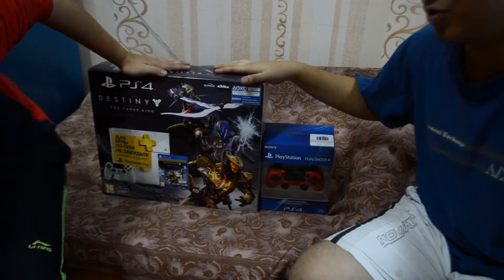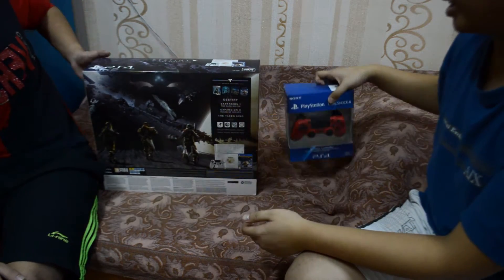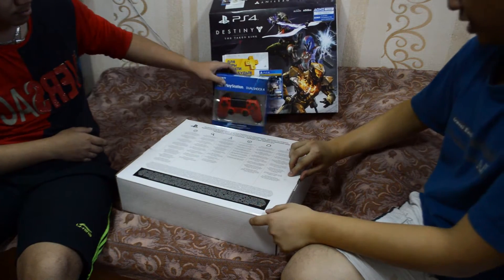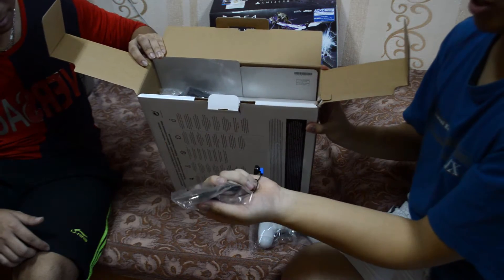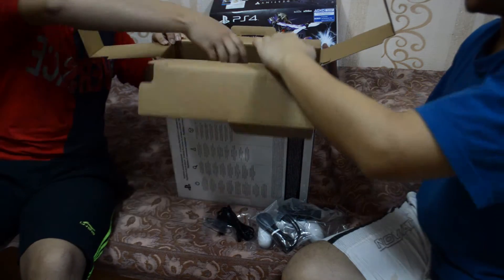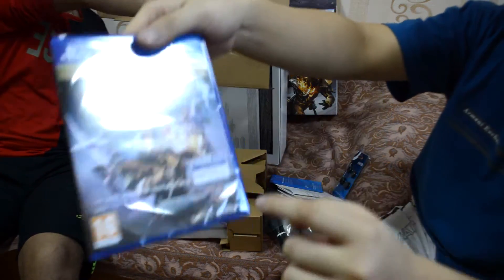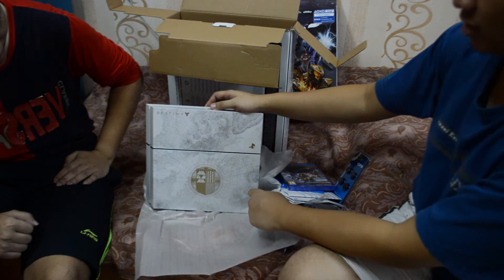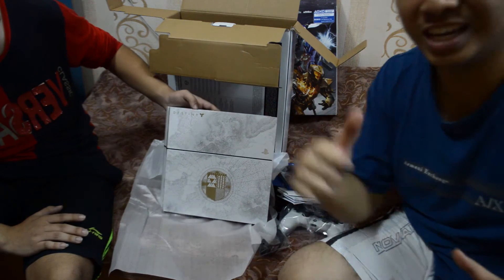PS4 Destiny Limited Edition Unboxing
I am Unboxing PS4 Destiny Limited Edition
This is my first unboxing video. So if you guys have any advise please put in my comments below.